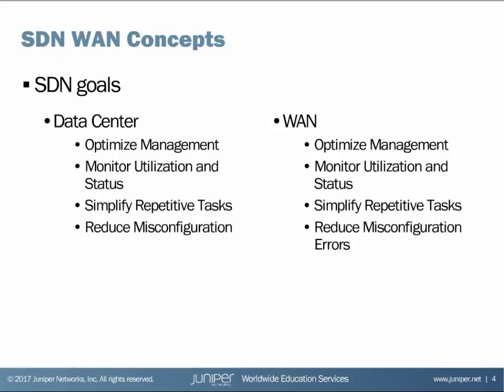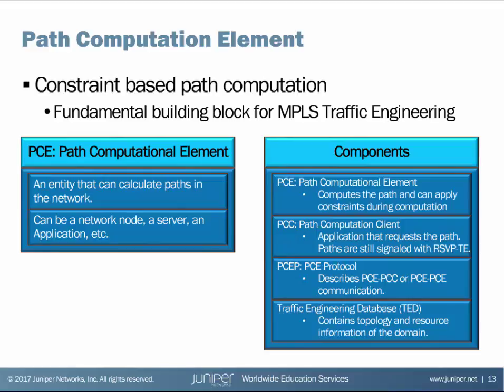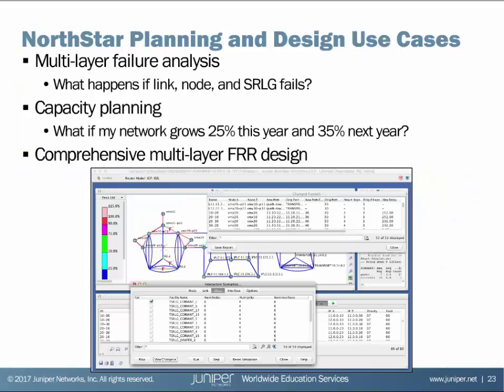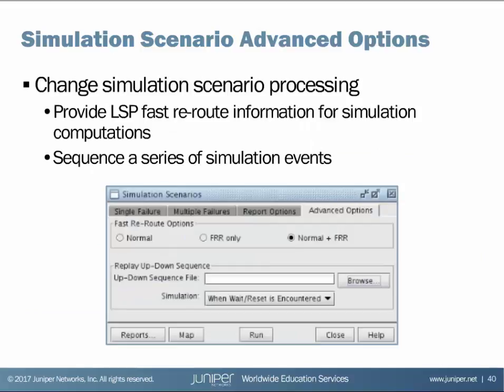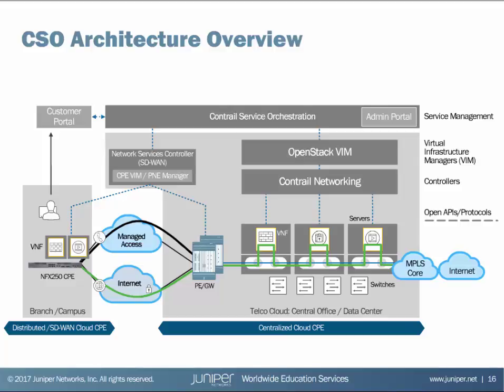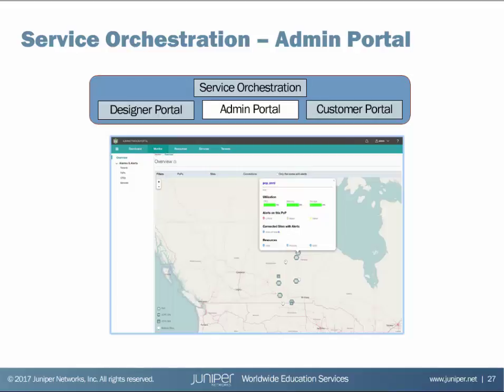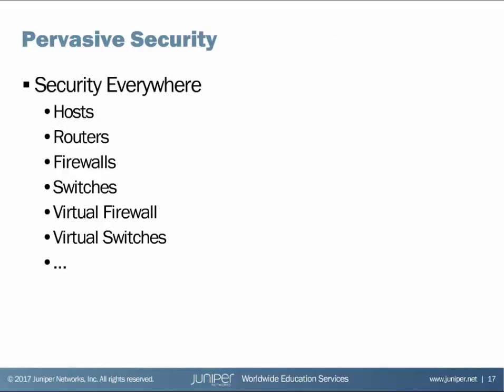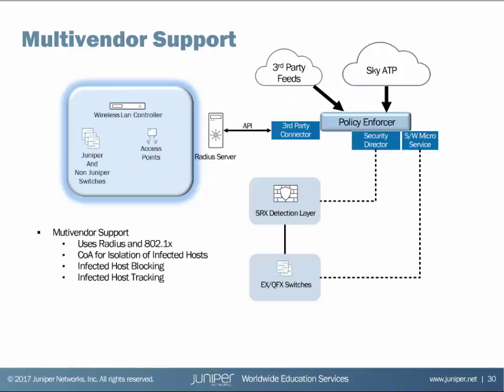Juniper cloud 3